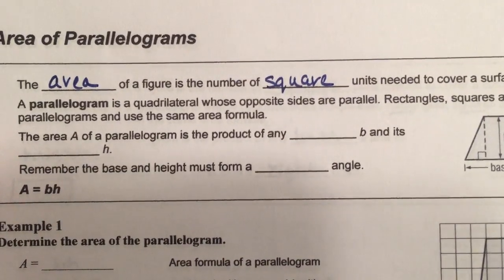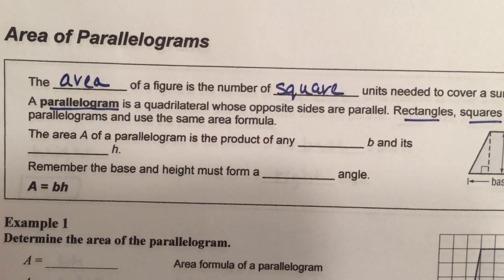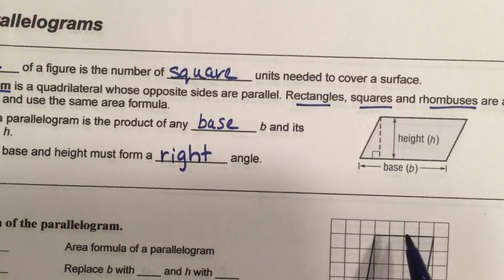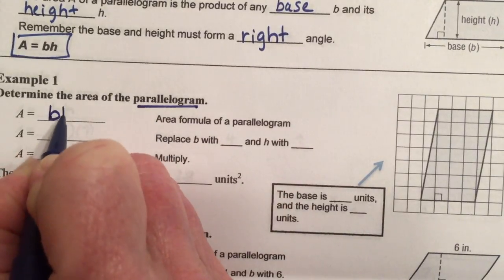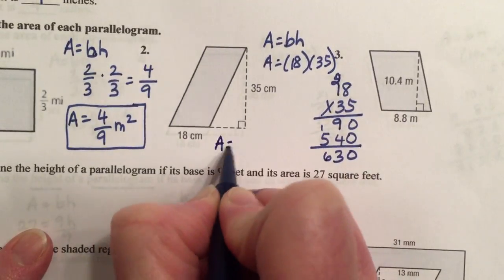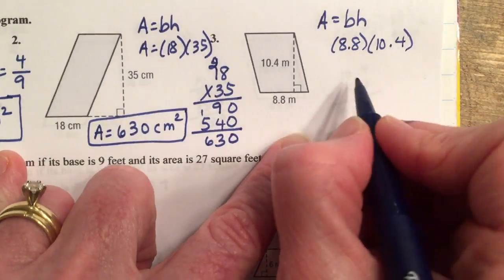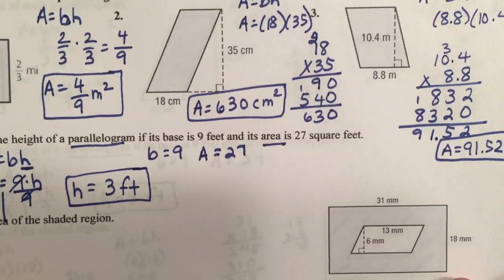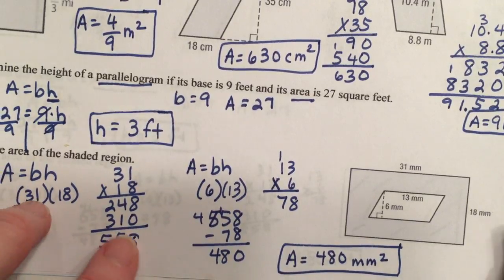Area of Parallelograms